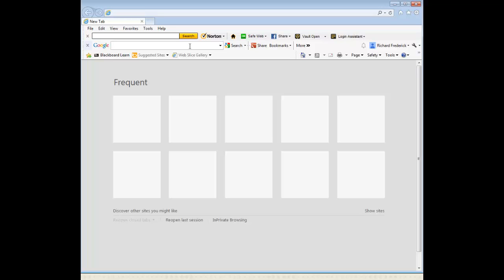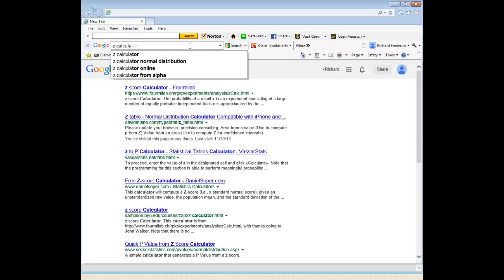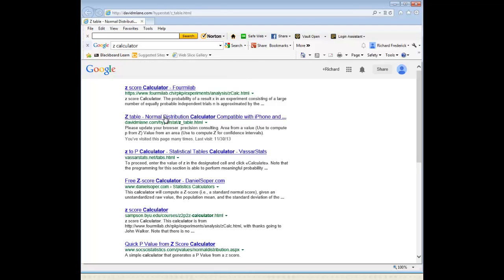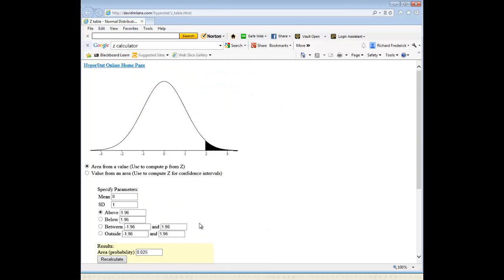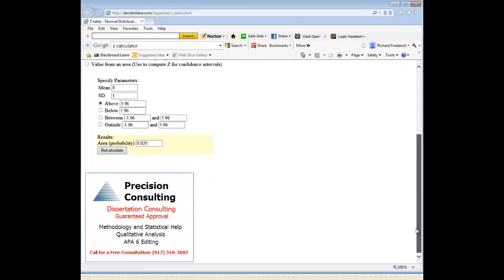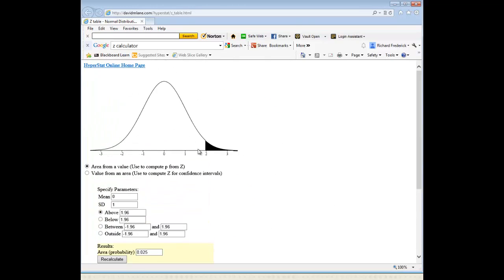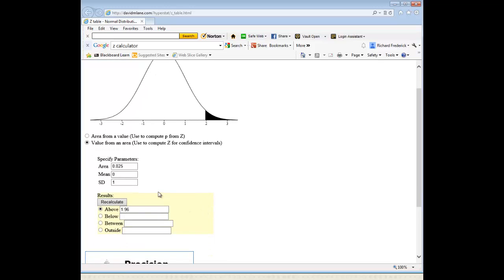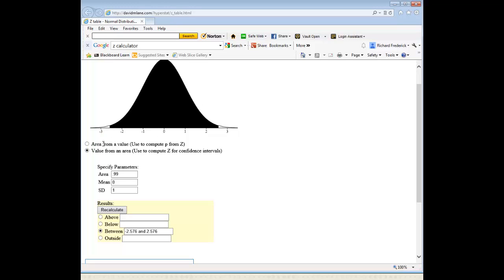Finding critical value ranges for z-statistics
Using online z calculator to determine critical values for alpha = .01